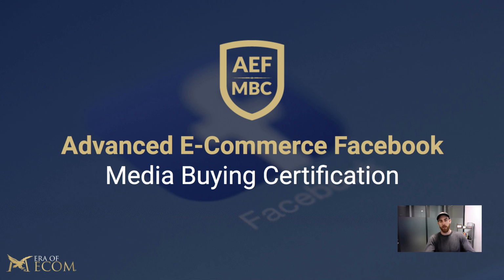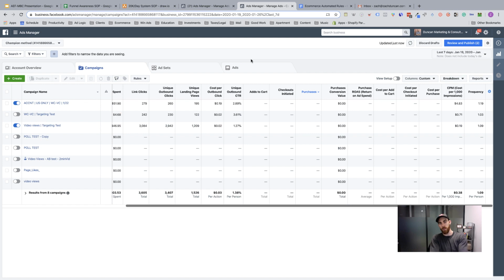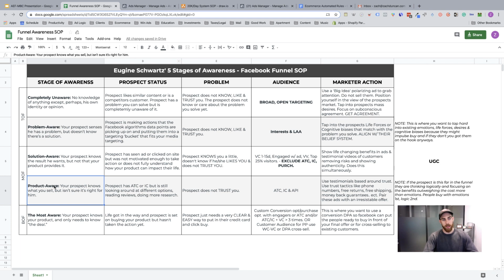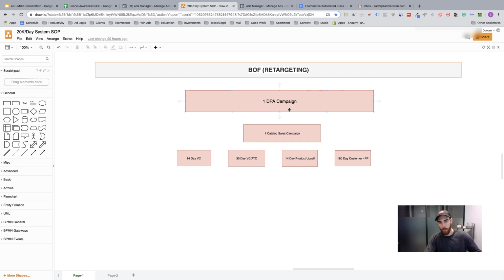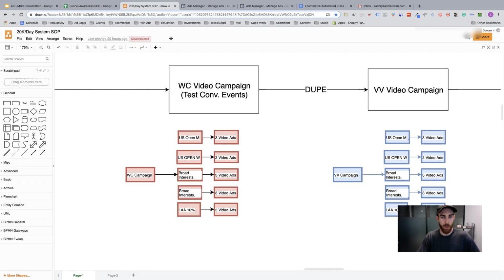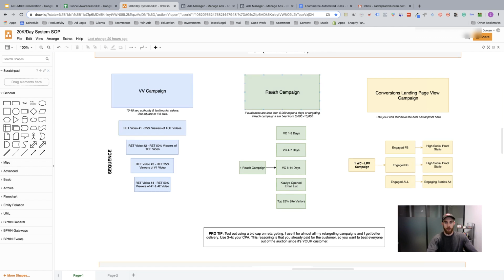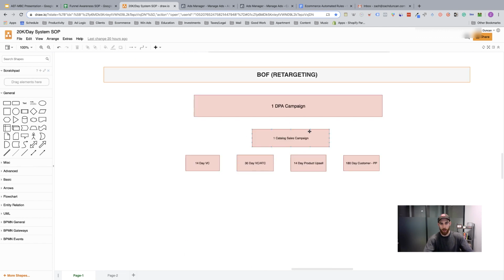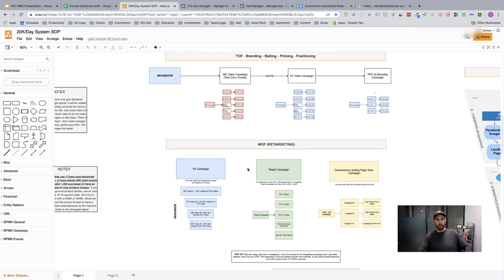Full Funnel Media Buying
So far, we have covered single-sale strategies aimed at increasing sales in a shorter period of time. In this lesson, we are going to focus on the full funnel strategy to feed the machine learning and to scale in a clever way. When we talk about the TOF, MOF, and BOF, it’s a whole different ball game. Facebook is the best platform to acquire clients. We’re going to dive deeper into the 5 stages of awareness and how to build, and optimize, ads based on each stage for a full media buying solution.